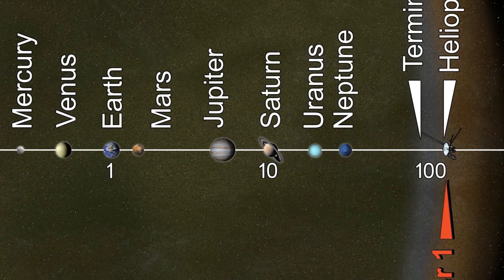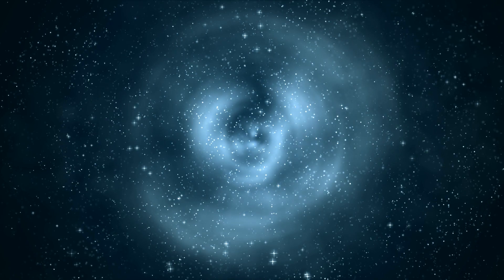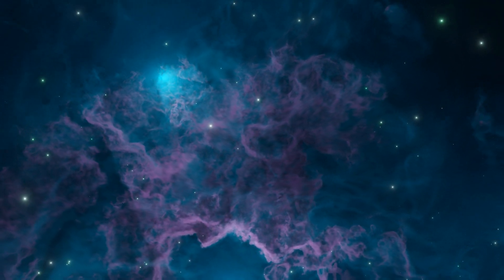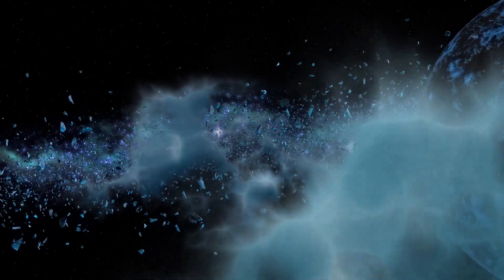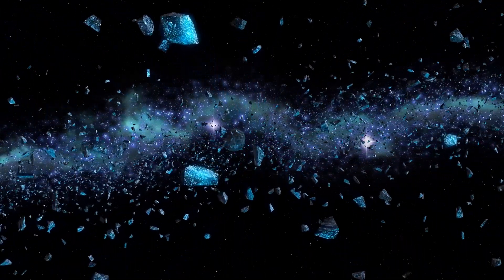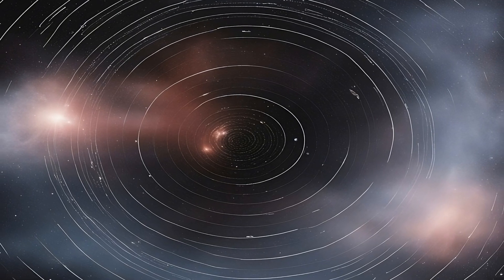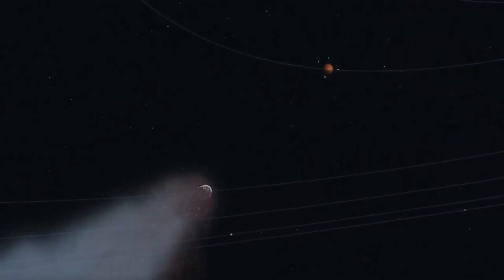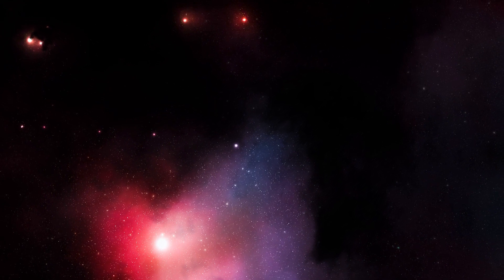Oort Cloud | Exploring our Solar System | Series by Academic Block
Story of the Oort Cloud, as a part of the world series on exploring our Solar System. Presented by the Academic Block.

This will answer your questions like:

Where is the Oort cloud located?
Is there a planet in the Oort cloud?
Is Voyager 2 in the Oort cloud?
What is the difference between Kuiper Belt and Oort cloud?
How far is the Oort cloud from the sun?
What is the temperature of the Oort cloud?
How cold is the Oort cloud?
Exploration of Oort cloud?
Can we live on Oort cloud?
Oort cloud facts?
what is beyond the Oort cloud?
Oort cloud distance from earth?
Oort cloud pronunciation?
is the Oort cloud in our solar system?